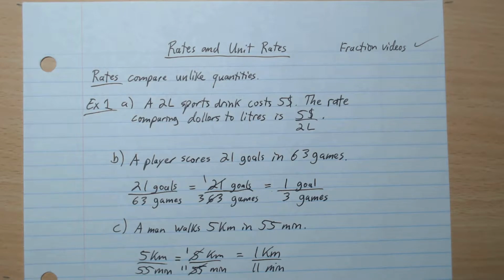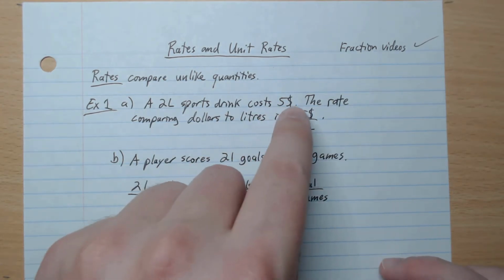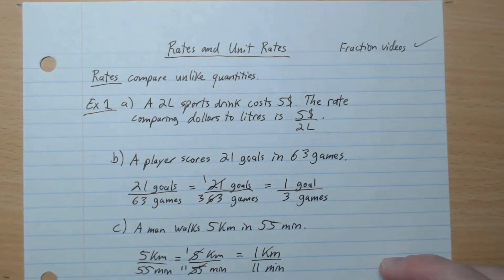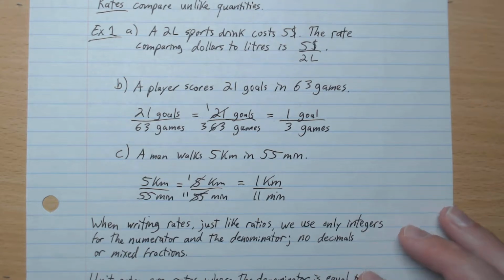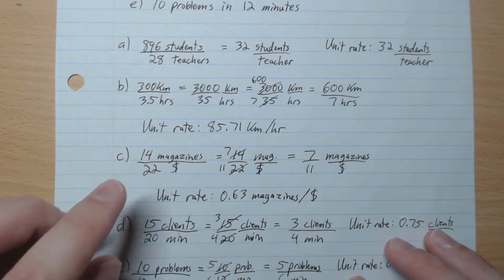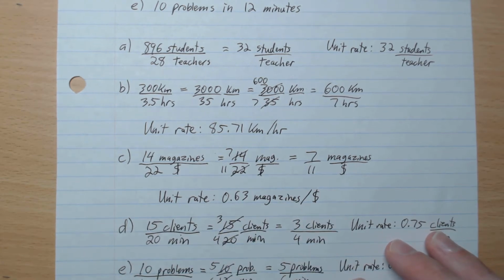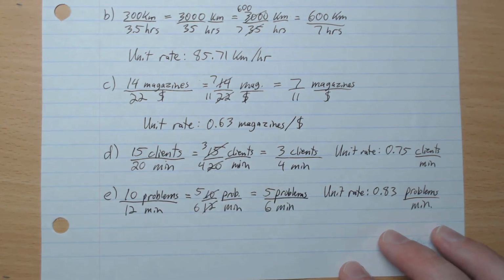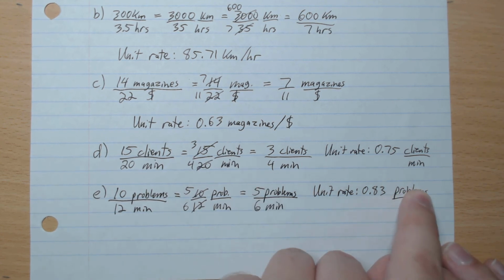Gr8 Math - 502 - Rates and Unit Rates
Grade 8 Math - 502 - Rates and Unit Rates